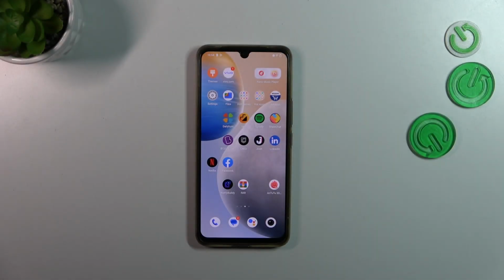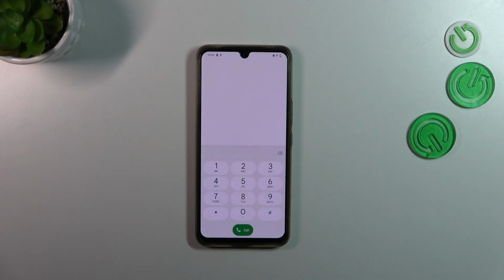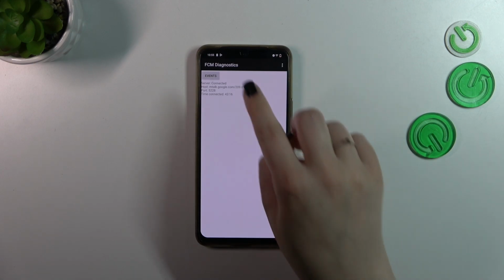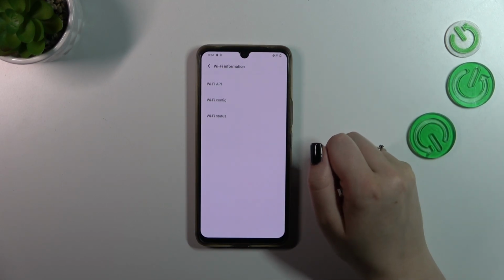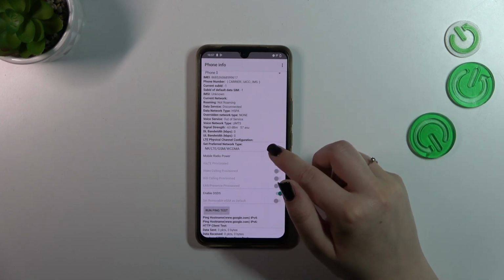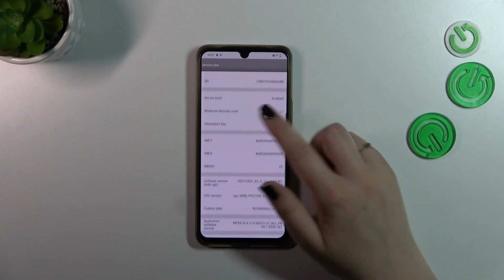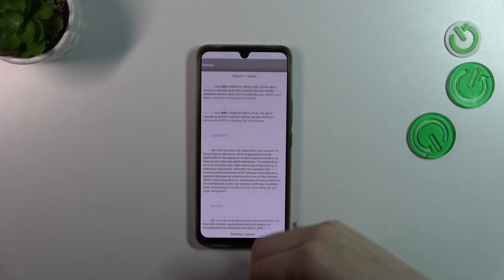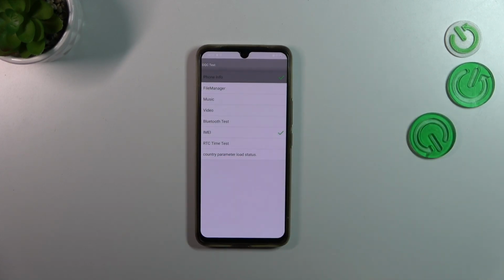How to Enter Secret Codes on VIVO T1 Pro - Discover the Unknown!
Embark on a journey of exploration and uncover hidden features on your VIVO T1 Pro with our tutorial on how to enter secret codes. Delve into a world of hidden menus, diagnostic tools, and device settings that are not easily accessible through regular means. In this step-by-step guide, we'll show you how to enter secret codes on your VIVO T1 Pro, allowing you to unleash the full potential of your device. From accessing advanced settings to troubleshooting issues, these secret codes hold the key to unlocking exciting possibilities. Watch now and step into the realm of secret codes on your VIVO T1 Pro!

How to Use Secret Codes on VIVO T1 Pro?
How to Enter Secret Codes on VIVO T1 Pro?
How to Enable Secret Codes on VIVO T1 Pro?